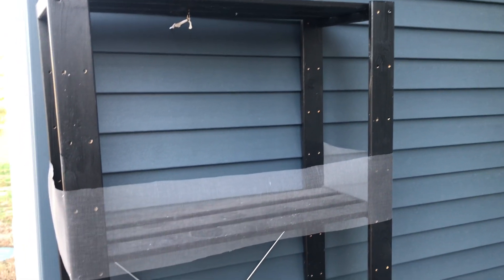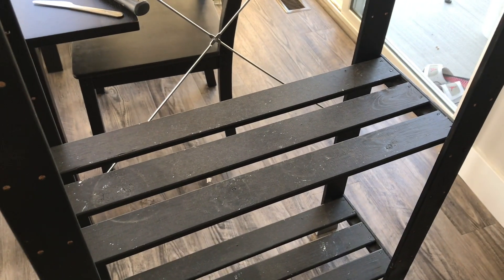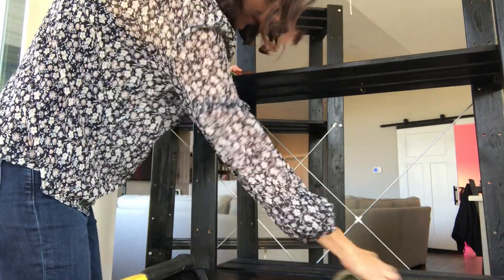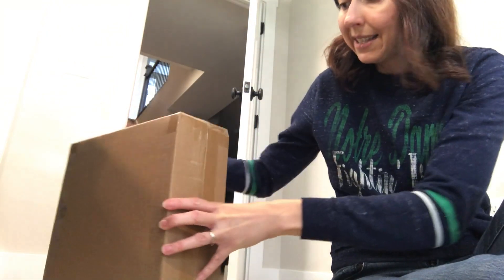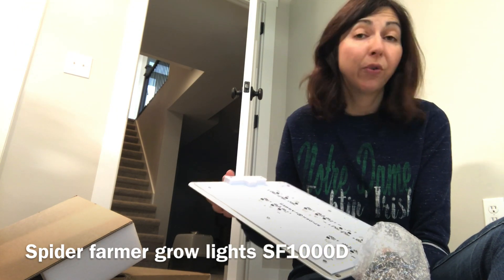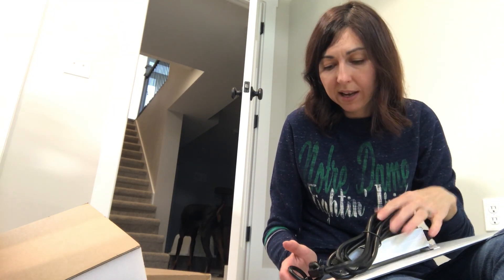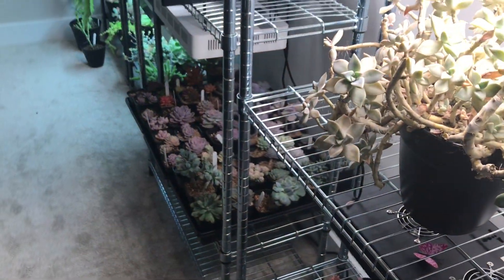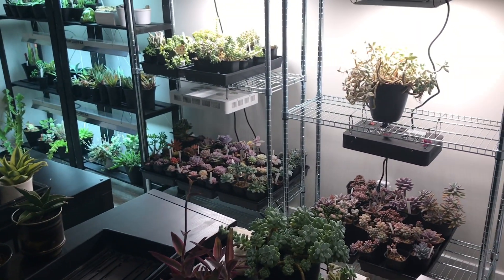Moving Succulent Shelves Inside, Winter Succulent Setup, Plant room and New Spider Farmer Lights!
Spider Farmer grow lights SF 1000D:

Black shelves are pine wood shelves from IKEA stained black
Metal shelves are also from IKEA